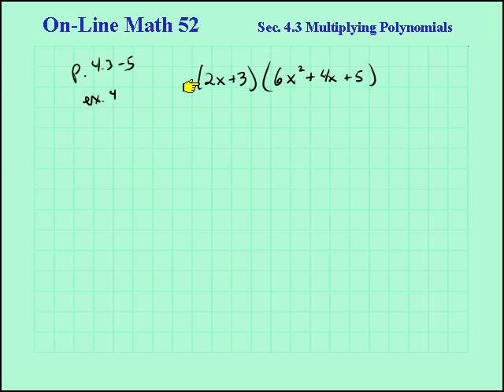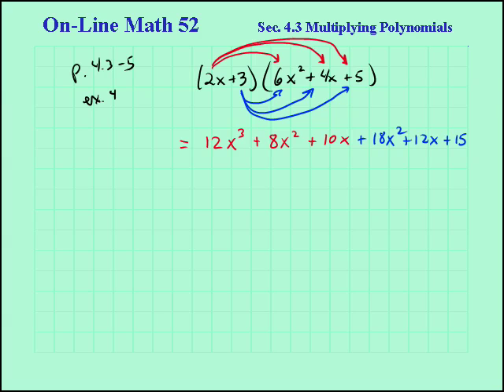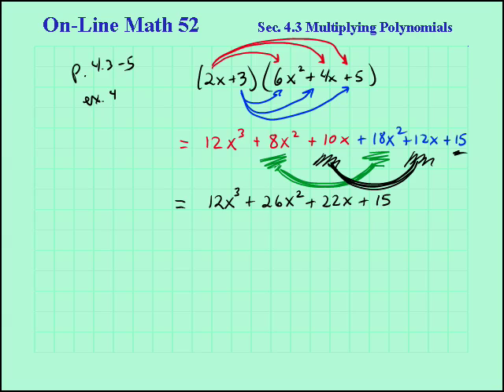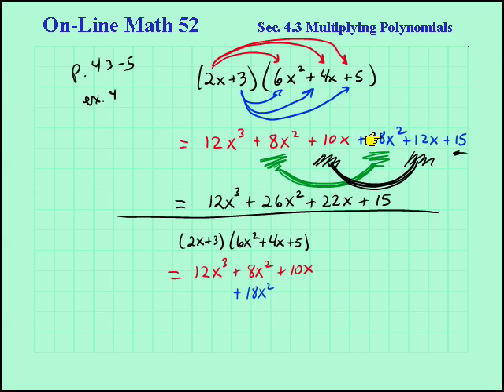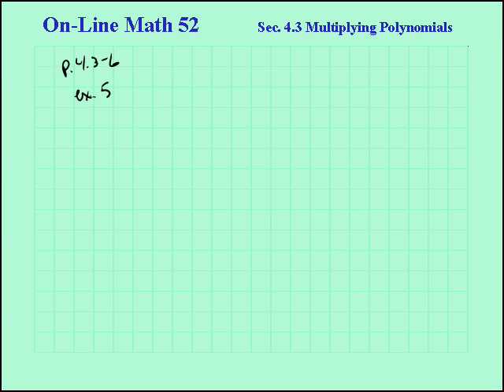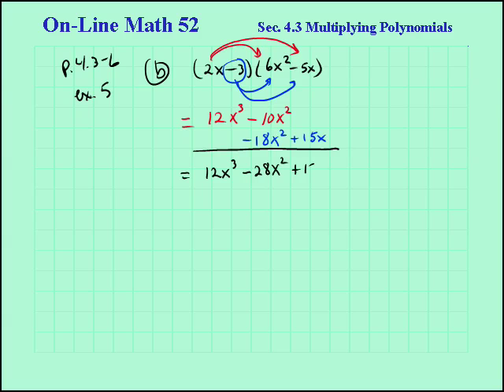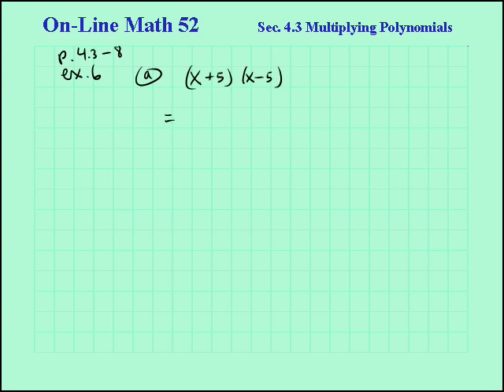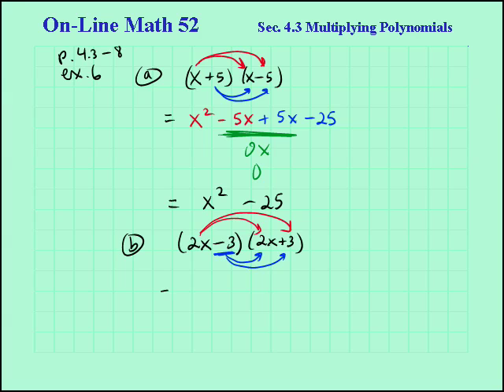Sec 4 3 Multiplying Polynomials Part 2